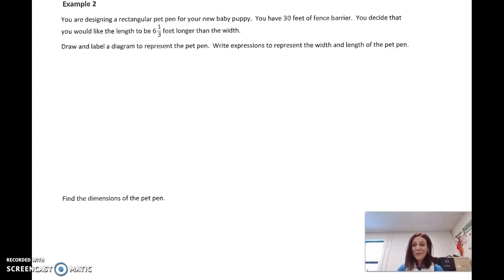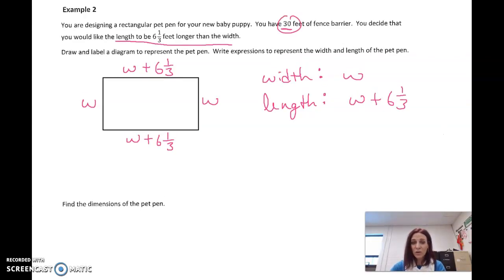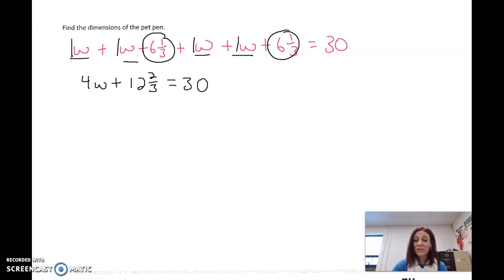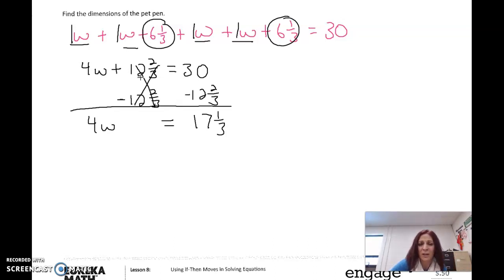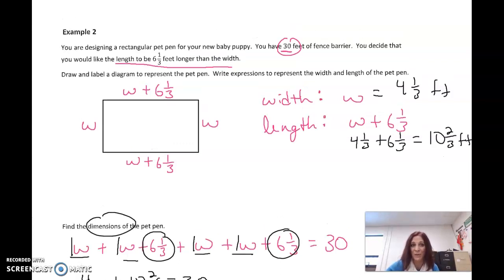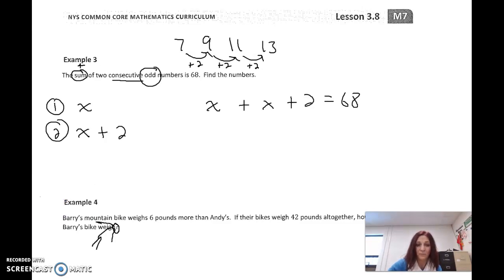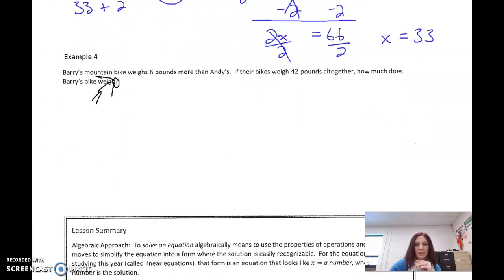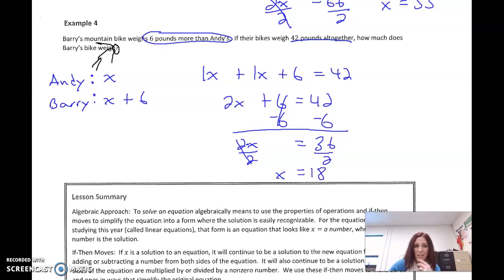M7 Lesson 3.8 Using If-Then Moves in Solving Equations (2)